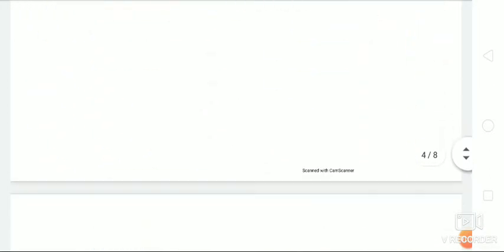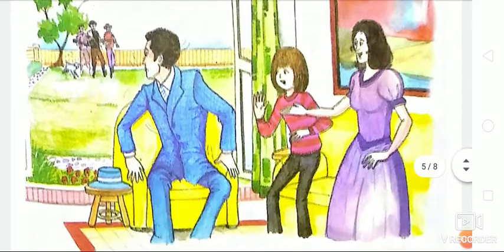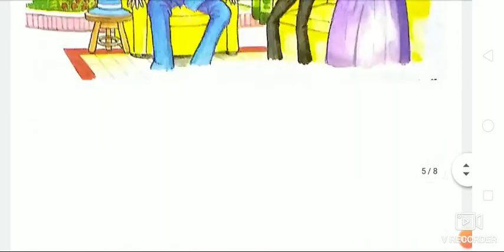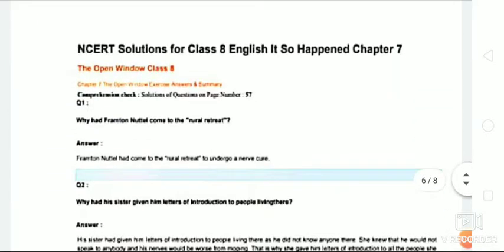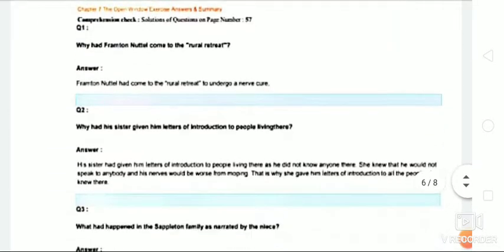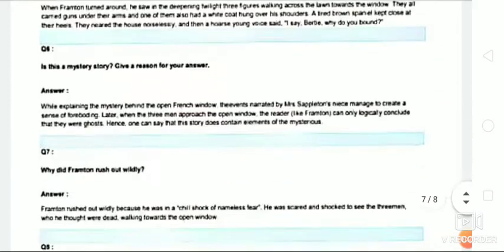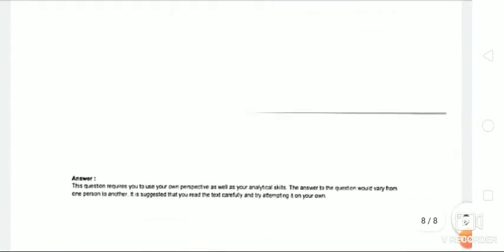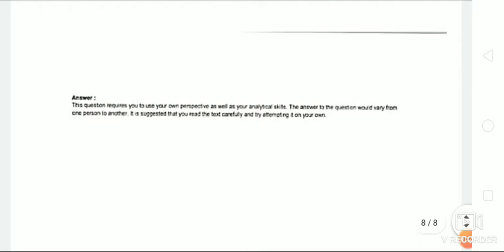STD 8 CH 7 ENG